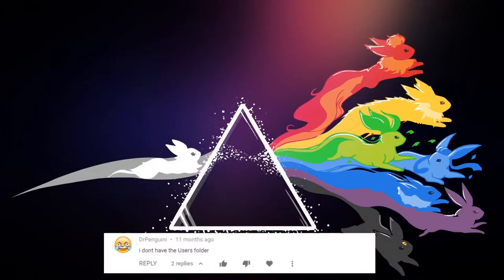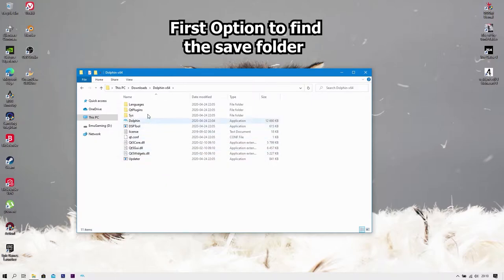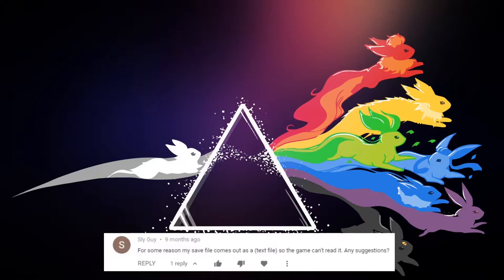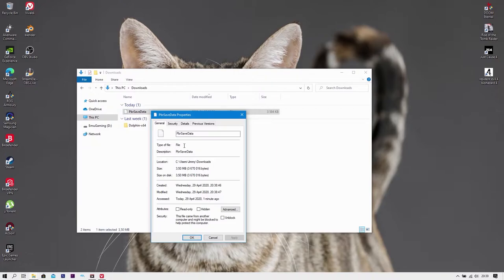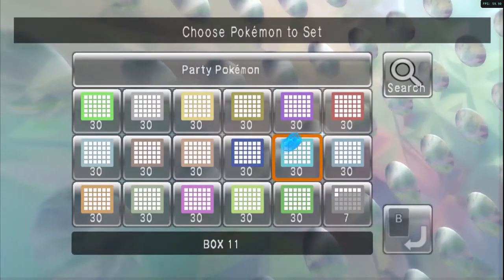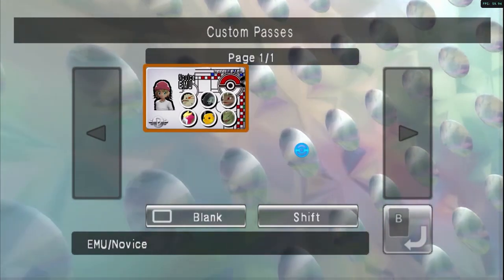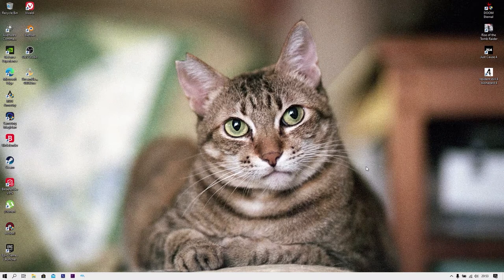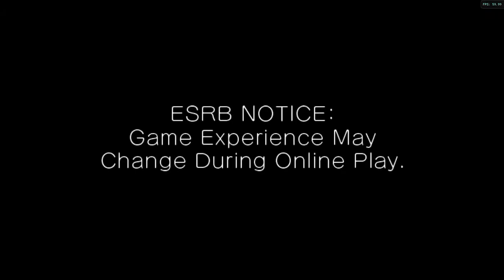FULL GUIDE TROUBLESHOOTING PBR PROBLEMS FOR THE COMMUNITY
hello whats up and welcome to the channel many of you have complained that you have trouble getting the game to run because you run into some problems so i decided to do a video about it i hope its gonna help you out with your problems your friend Emu